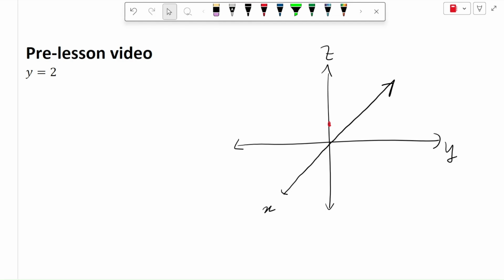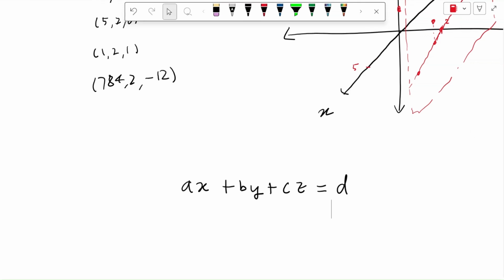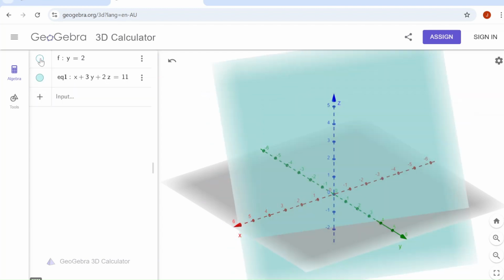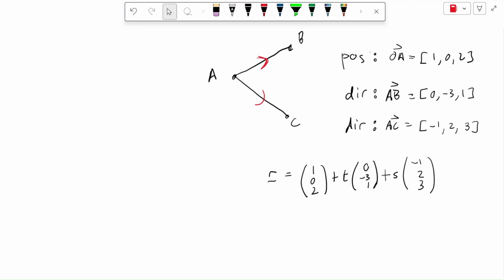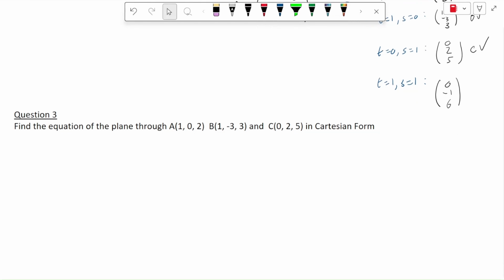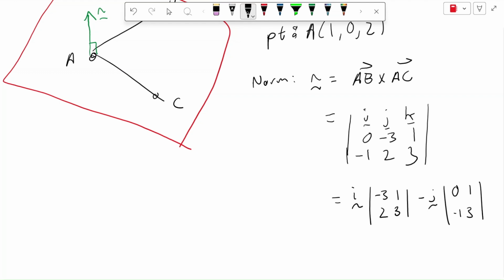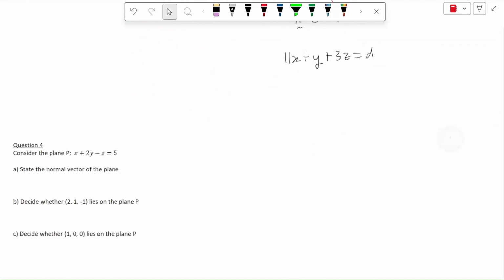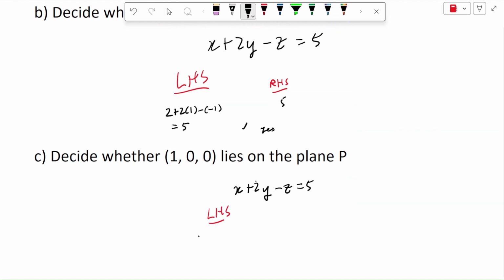12 Specialist Mathematics - 4.12 Planes